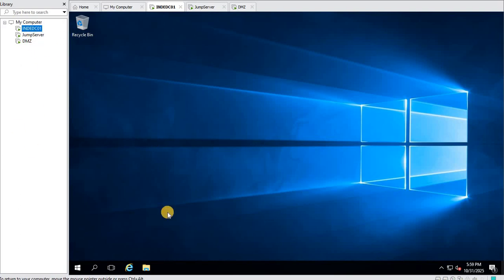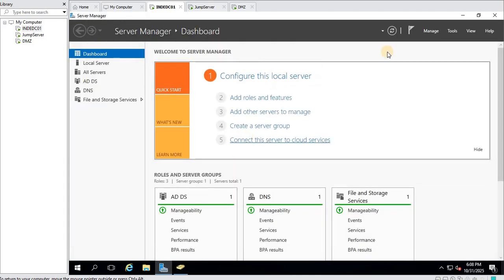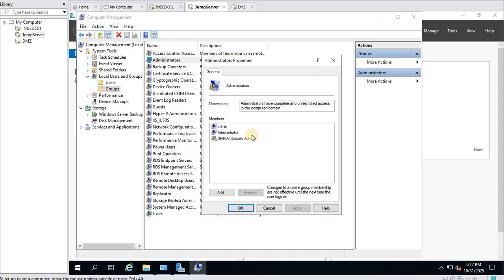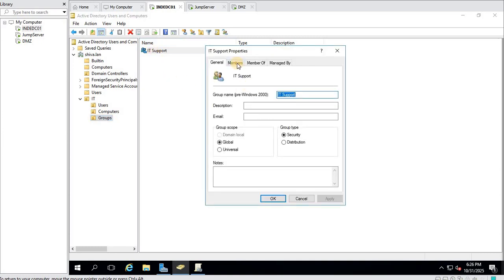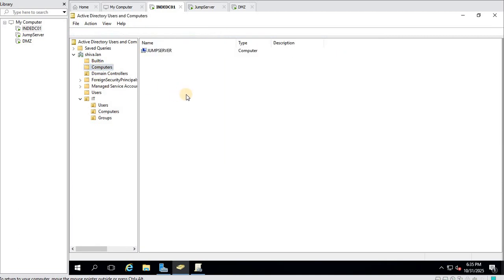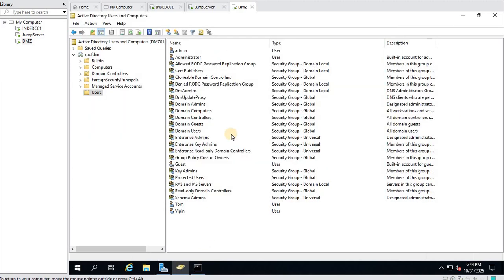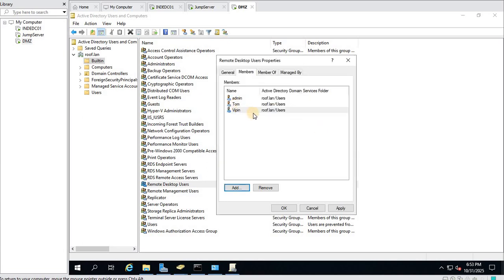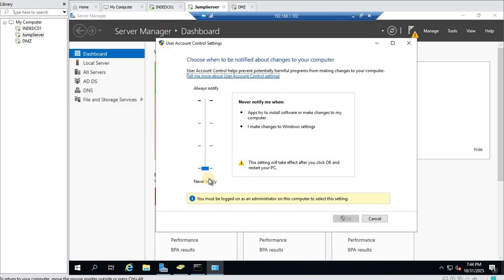Allow standard user to manage active directory through domain controller or member server